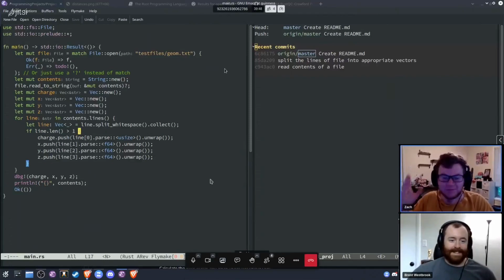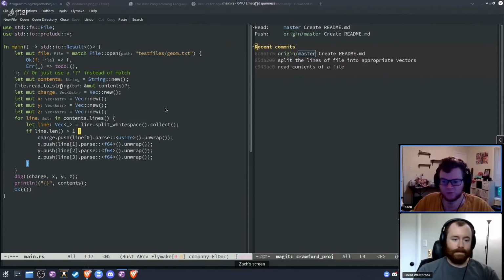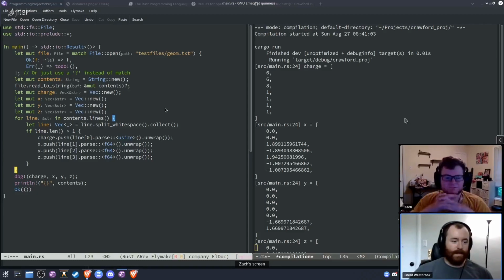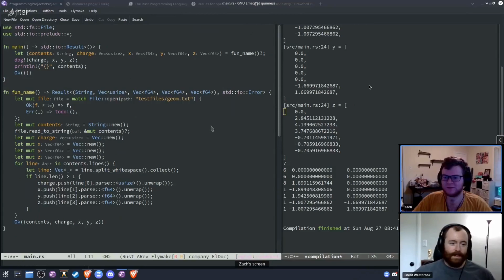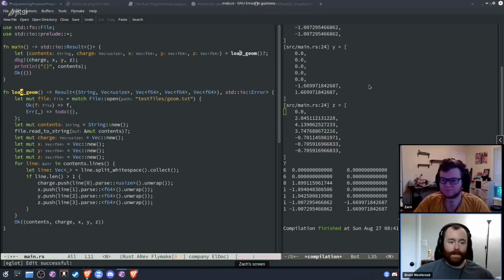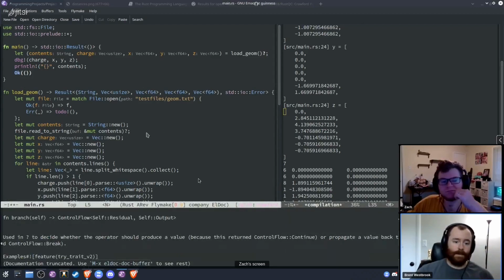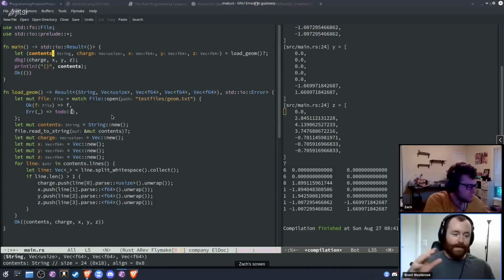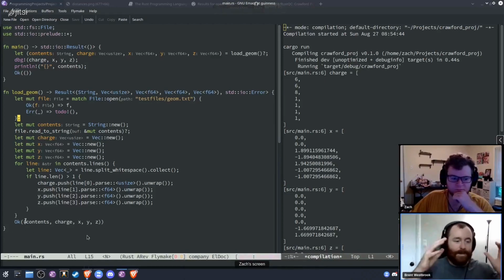Learning Rust - Ep. 6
This is the sixth installment of learning to code in rust! I want to give a big thanks to @bwestbro for getting me this far and for being so patient!! If you want to try on your own, here are the programming projects we are referencing: